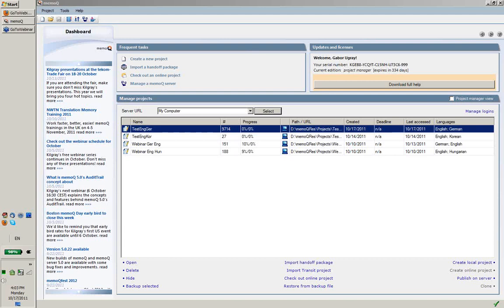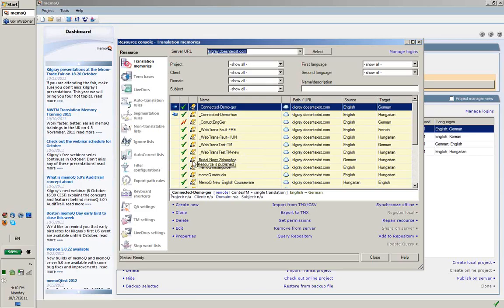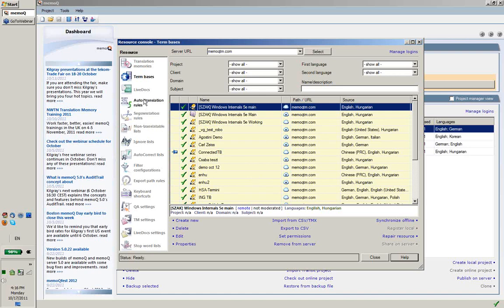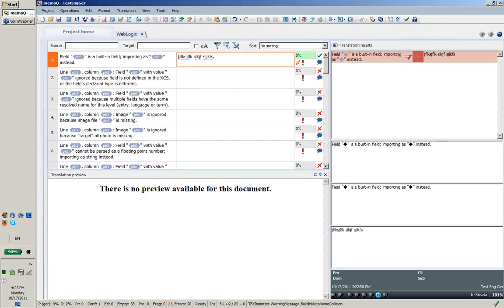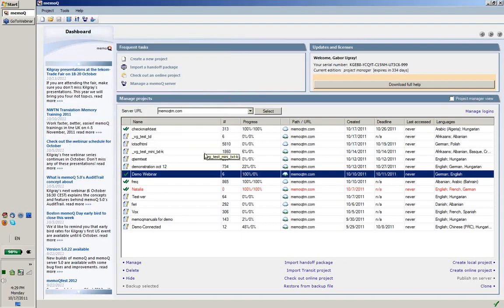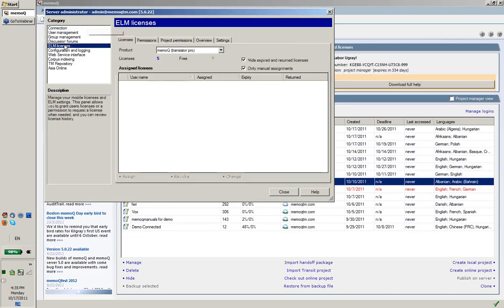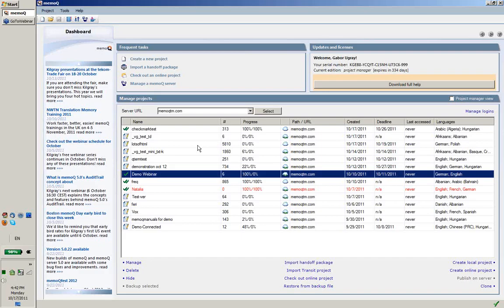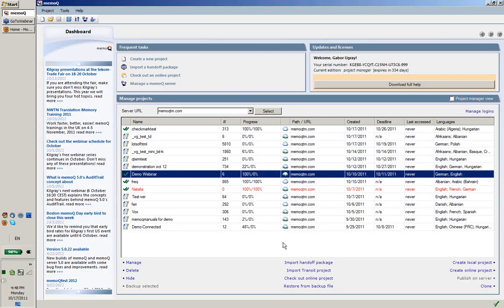MemoQ Webinar Permissions